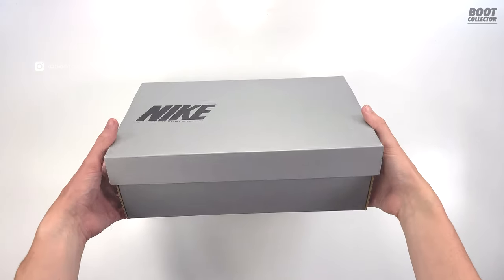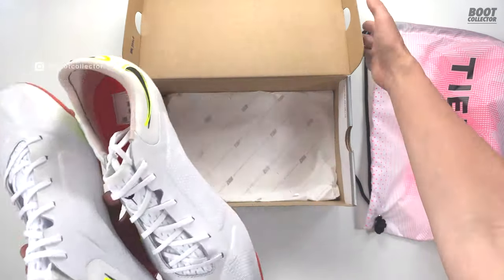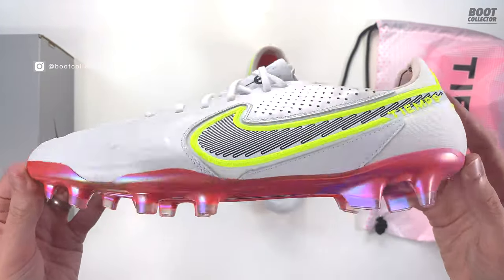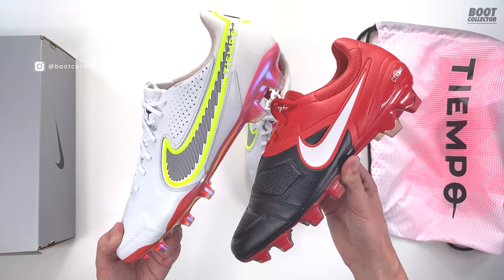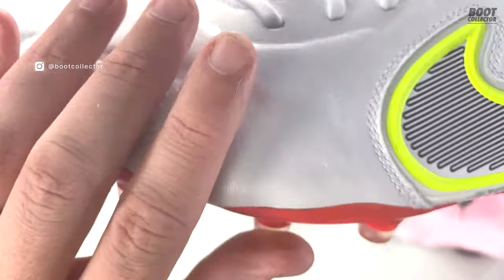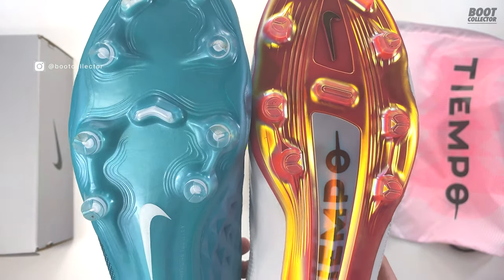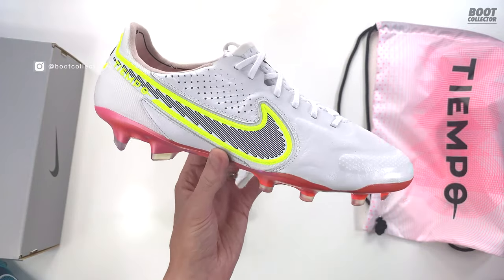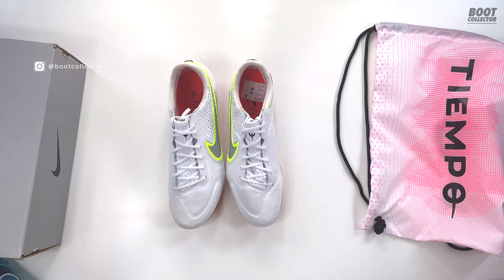New Nike Tiempo 9 Olympics Pack | 4K UNBOXING | Football Boots Collection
Unboxing the new Nike Tiempo Legend, the ninth generation Tiempo and one with the biggest update for a while. No more boot for defenders, this is a forward thinking model although I can't get away from the obvious CTR360 vibes. That's a good thing! But what do you think of this boot? Is it one you'd like to have in your collection?

Thank you to @prodirectsoccer for the assist in adding these to my collection